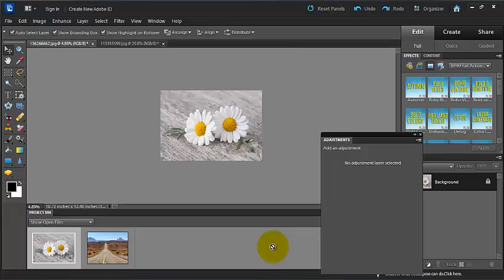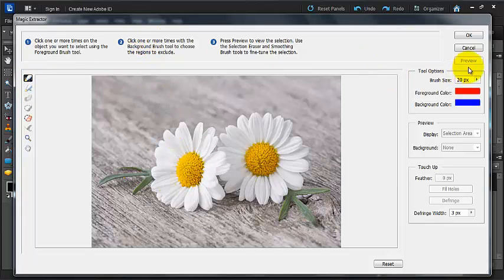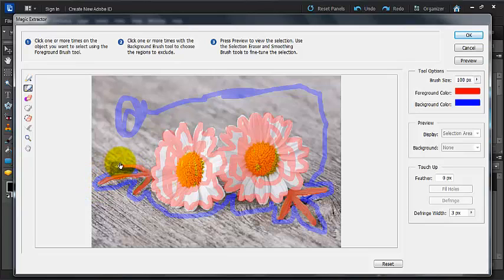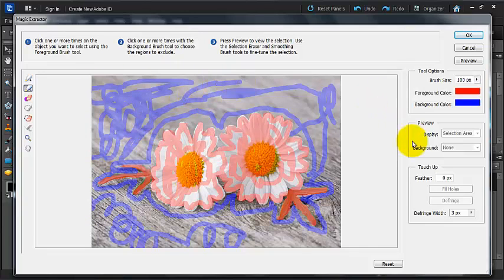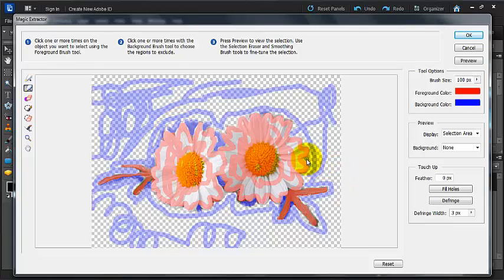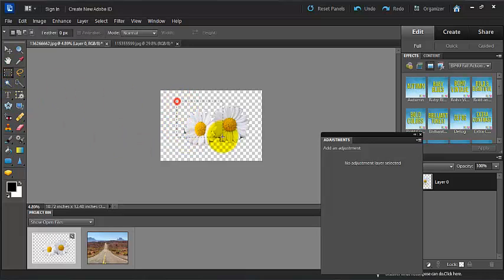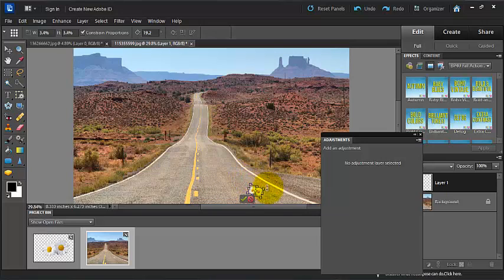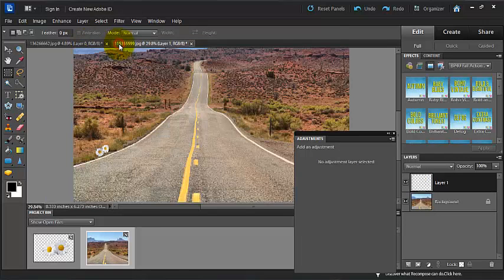How to Use the Magic Extractor Tool in Photoshop Elements 6-10